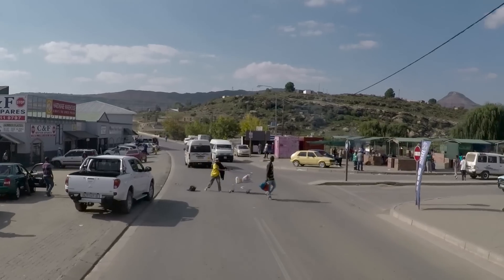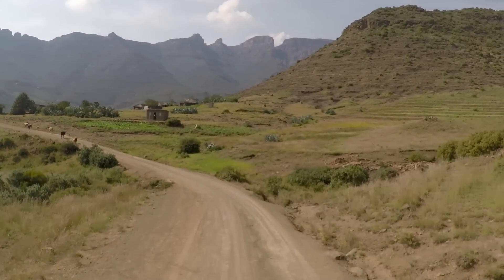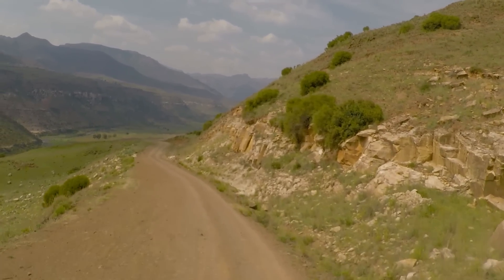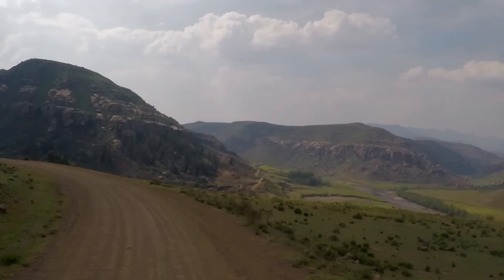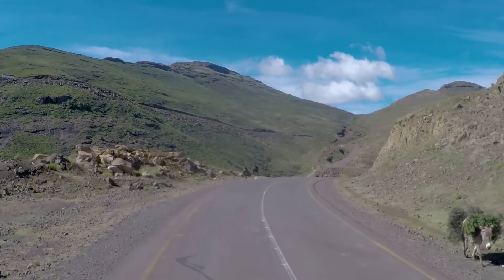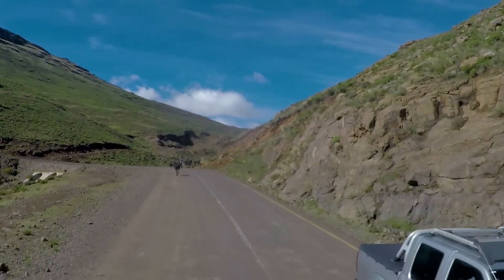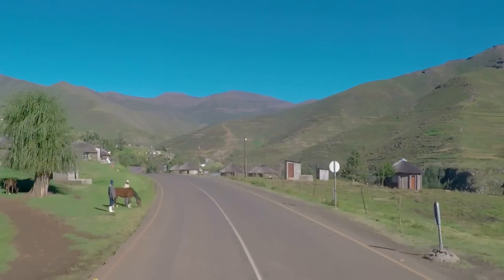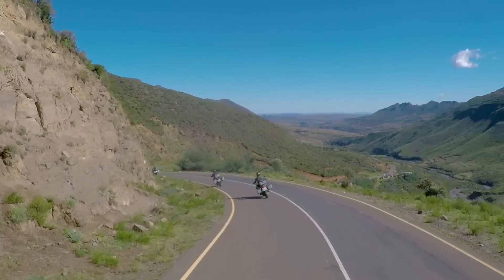Expedition truck on the roads of Lesotho • World tour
The journey across the Kingdom of Lesotho was one of the most beautiful experiences on our first part of our trip thru Africa. Steep, narrow mountain roads alternate with modern asphalt roads in this mountain state. People seem to be happier, but also much poorer than in South Africa. It looks like the government has launched a development toward modern times, which works sustainably. The vast mountain landscape and the white plastic boots will stay in our mind for ever. We noticed that apparently everyone wears these white boots and on our request we were told that they are qualitatively better than the black ones.